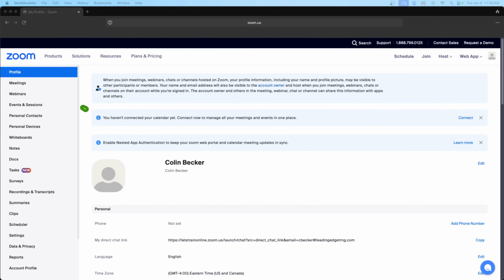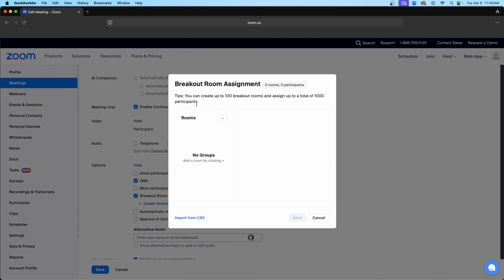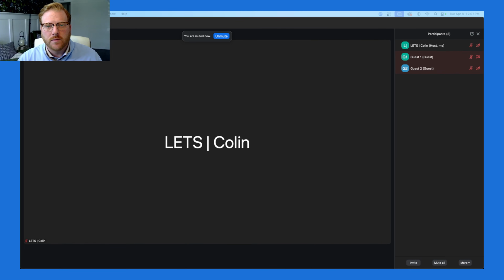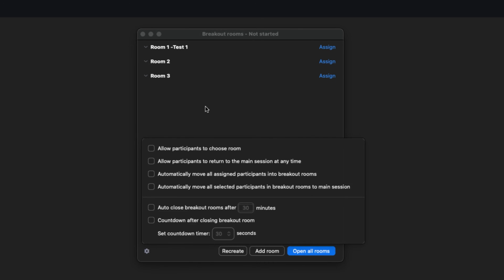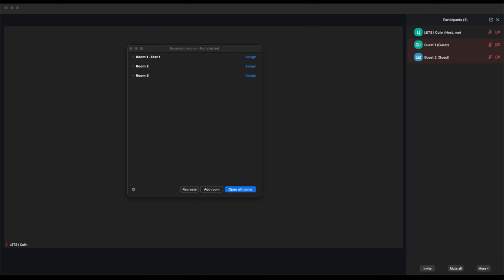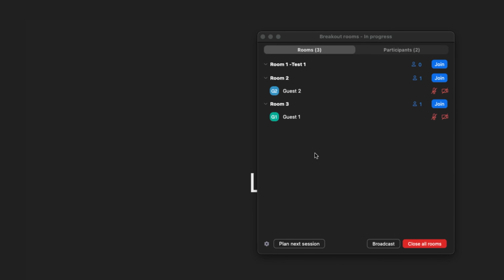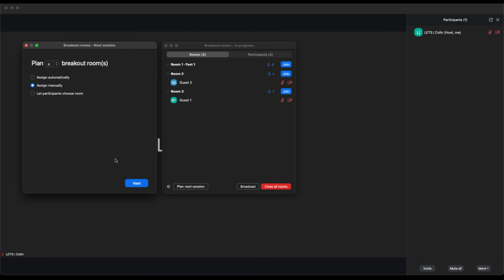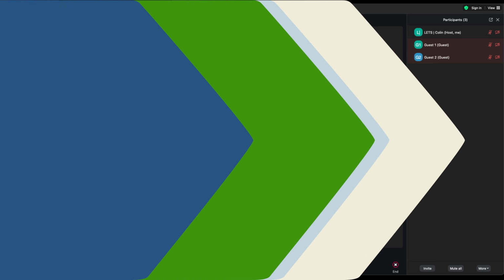Zoom Breakout Room Basics | Virtual Events 101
Hi there, we are Leading Edge Training Solutions! Your go-to partner for professional virtual event production, hybrid event support, and online training solutions.

Whether you're planning a webinar, virtual conference, training session, or marketing event, our team helps you design and deliver seamless, engaging experiences using the latest platforms and technology.

In this video we are sitting with Colin, one of our virtual event managers, who is taking us through some Zoom Breakout Room Basics! There are so many features without breakout rooms that Zoom has introduced over the last few years. For today, we will walk you through setting up breakout rooms, how to manage them in the Zoom Room, and how to build your next breakout!